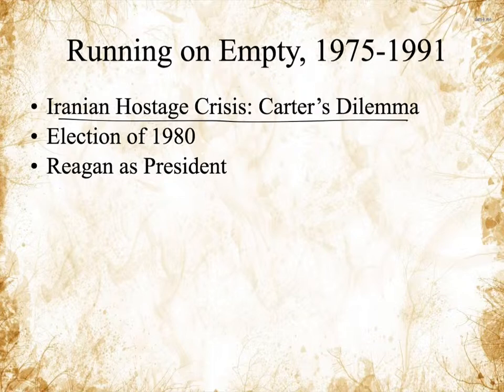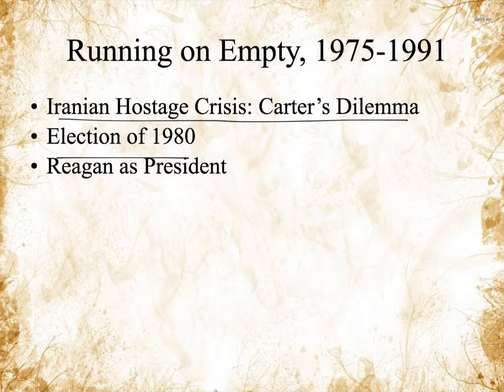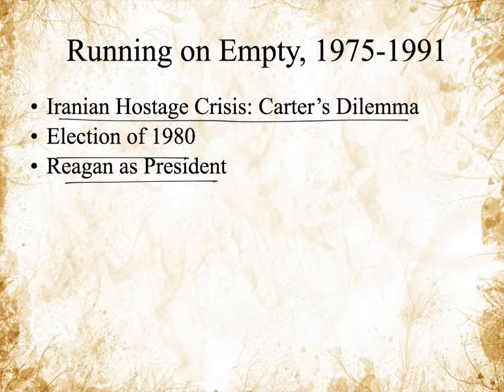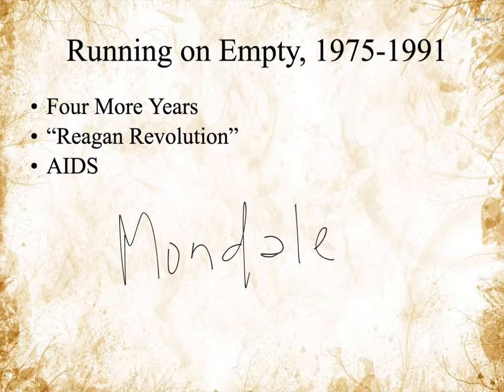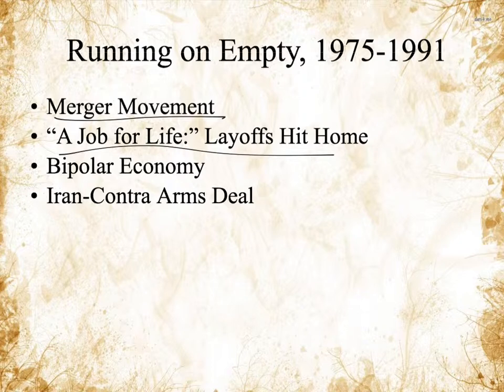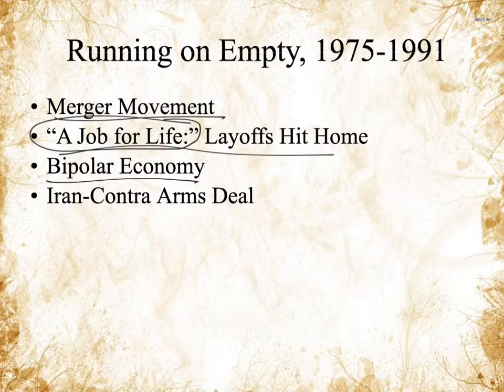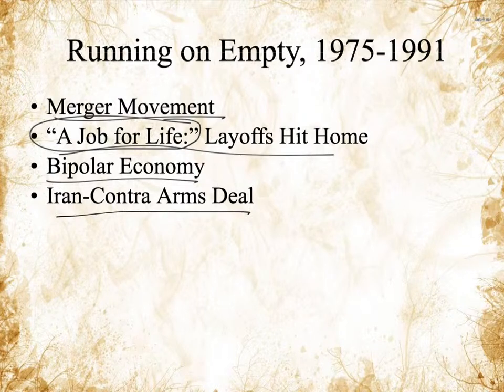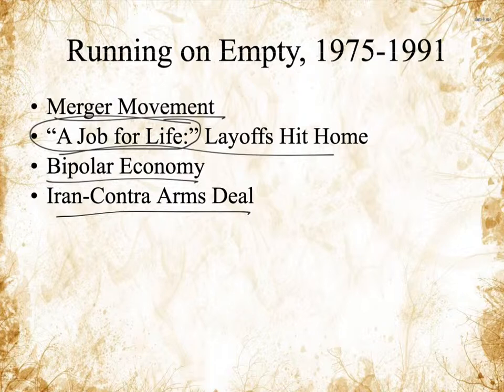APUSH 31 (2)